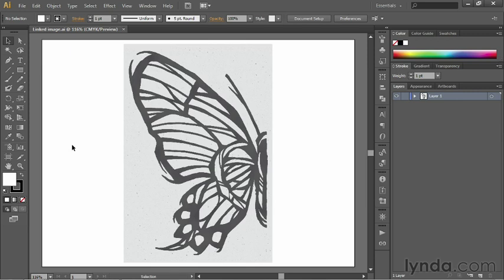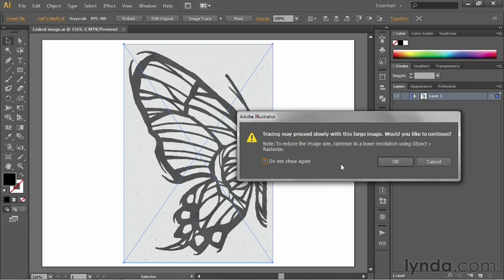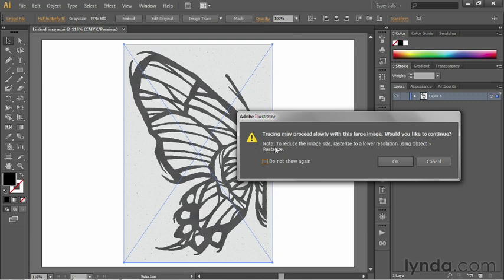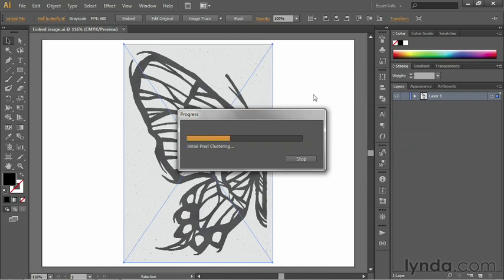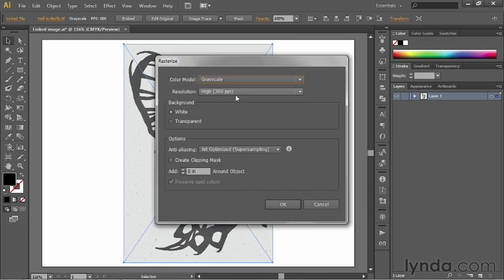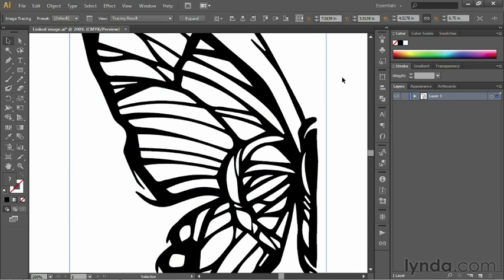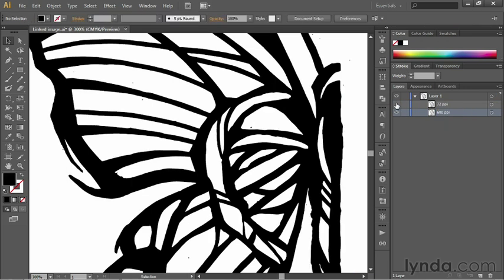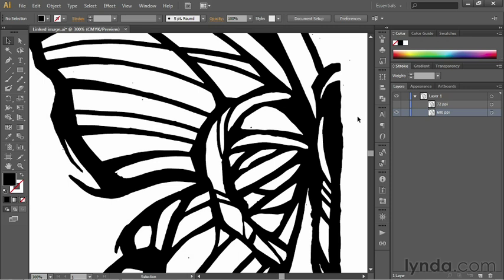97714 06 03 SC11 autotraceandresolution